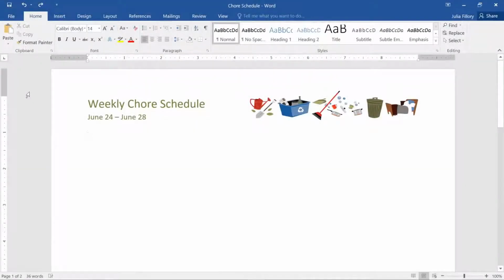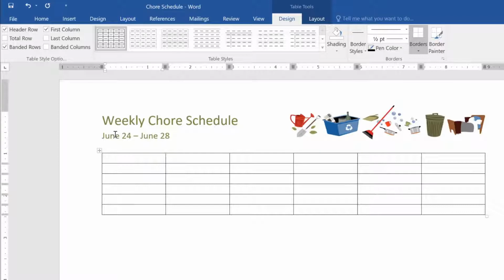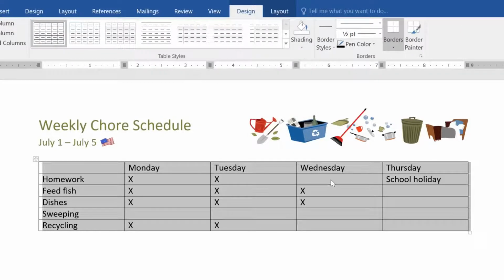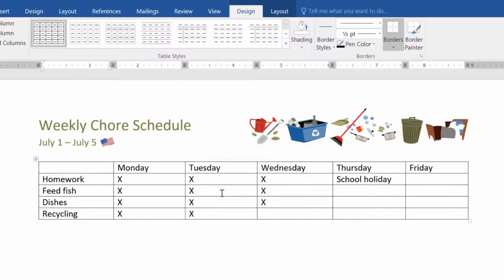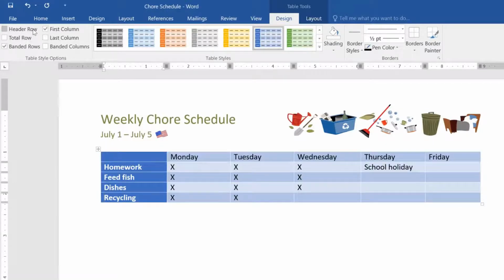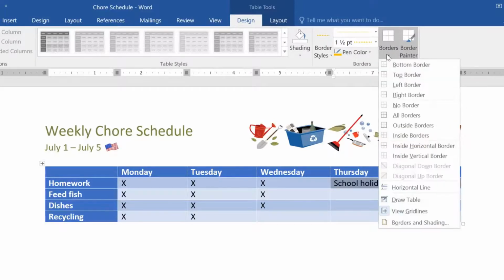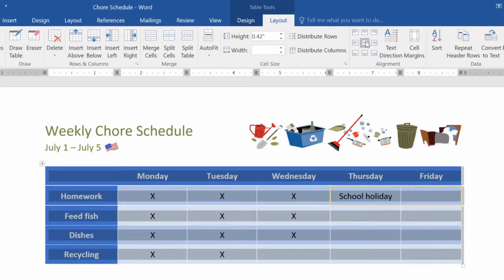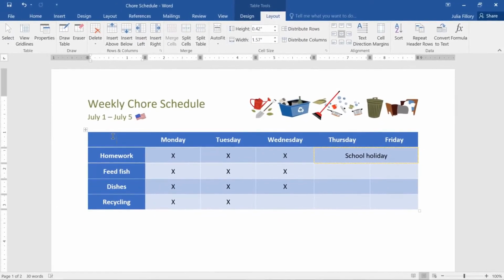Word Tables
Tables in Microsoft word